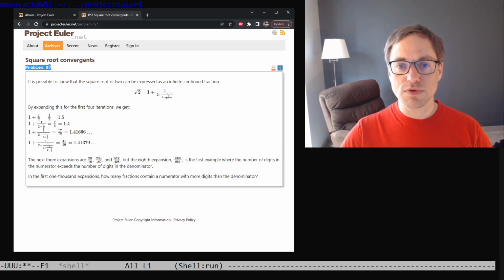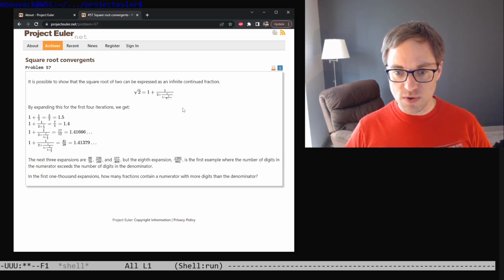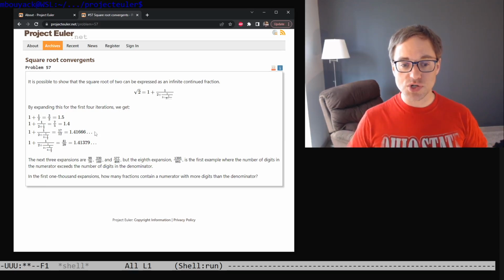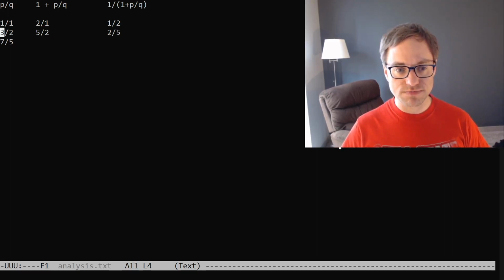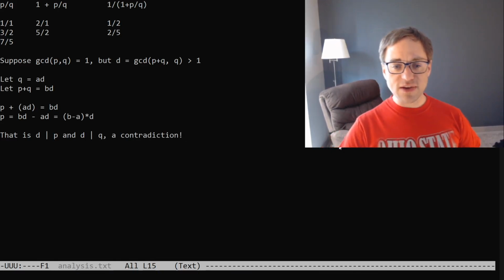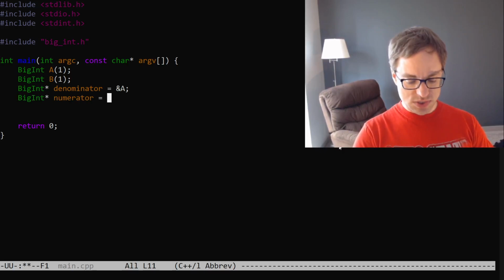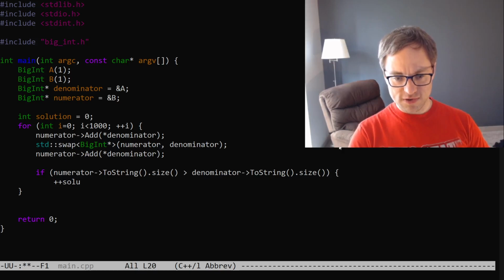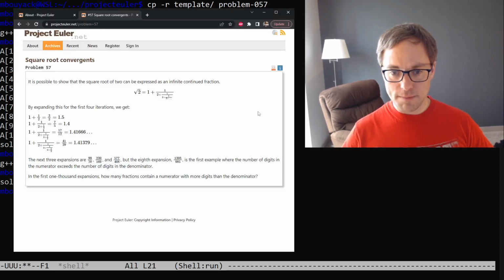Project Euler: Problem 57 (C/C++)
In this video we use the BigInt class to calculate very accurate approximations for the square root of 2!